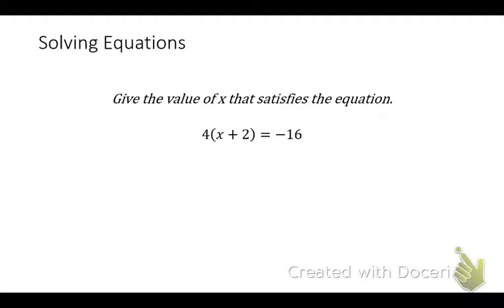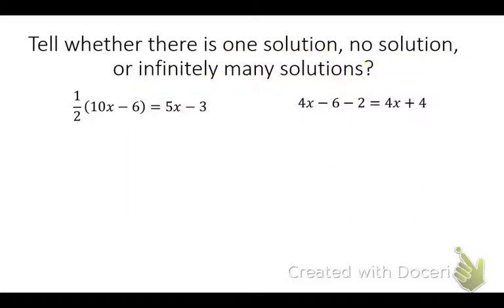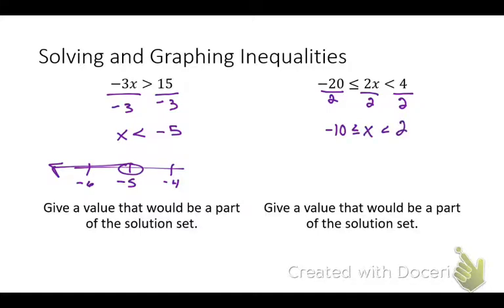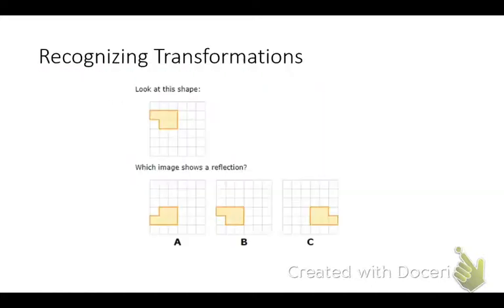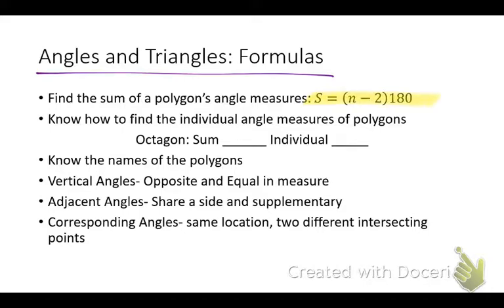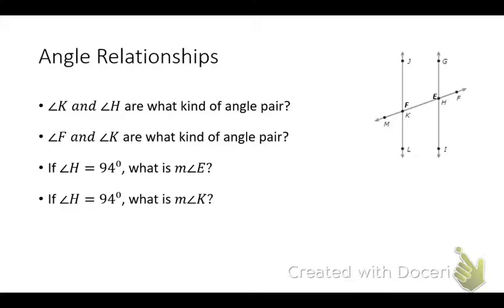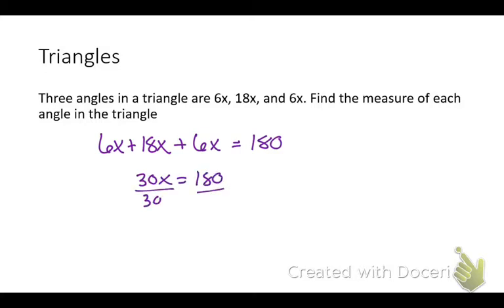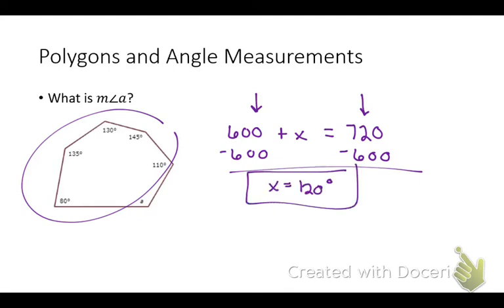Pre Alg Mid Term Review Part 1